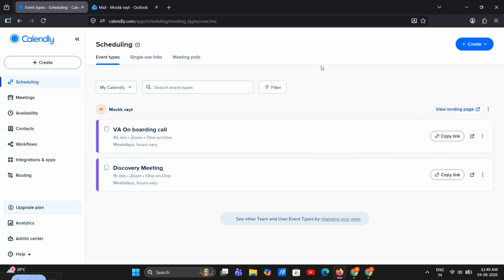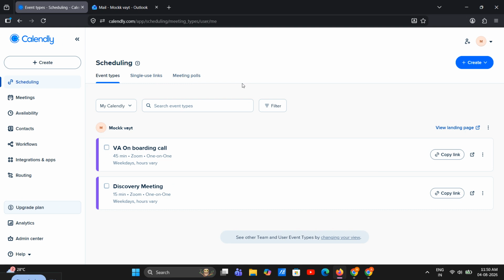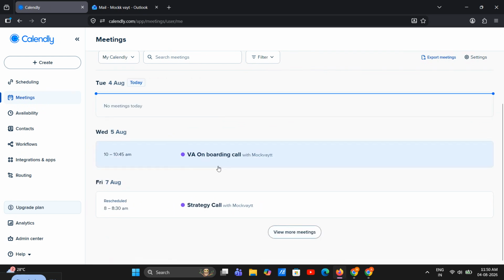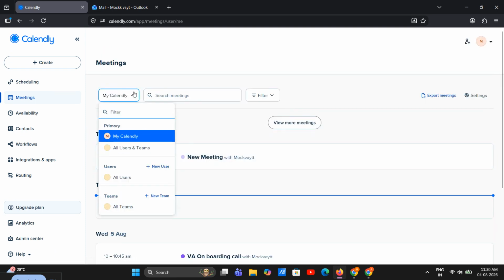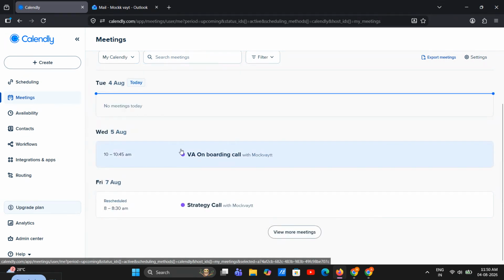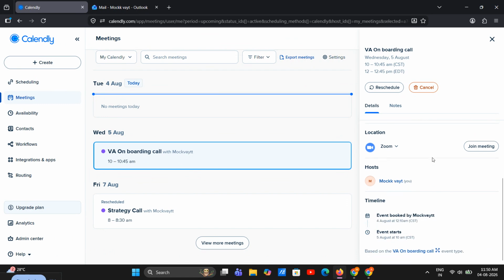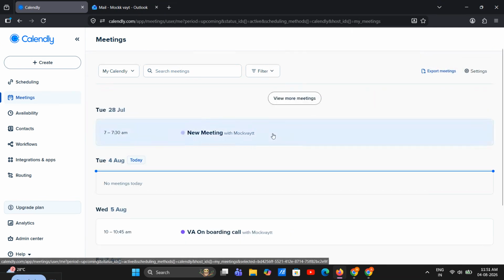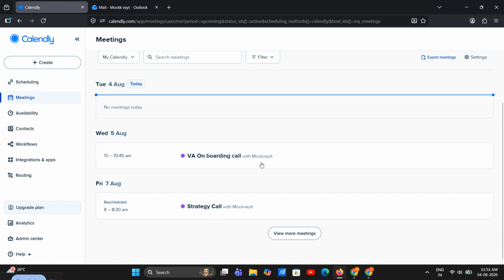How To Check If Someone Has Booked A Meeting On Calendly (Easy Guide)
Learn how to check if someone has booked a meeting on Calendly in just a few simple steps. This quick tutorial shows you where to find upcoming meetings and how to open invitee details.

🕚Timestamps:
0:00 Intro
0:17 Log In To Calendly
0:31 Click Meetings
0:41 Select Upcoming
0:52 Browse Scheduled Meetings
1:05 Open Meeting Details

✍️What You'll Learn In This Video:
• How To Find The Meetings Section In Calendly
• How To Filter For Upcoming Scheduled Meetings
• How To Review Bookings And Invitee Details
• How To Confirm Whether Someone Booked A Meeting
• How To Troubleshoot Missing Calendly Bookings

💡Pro Tips:
• Always check the Upcoming tab first when verifying a booking.
• Click the meeting itself to open the full invitee details.
• Make sure you’re logged into the correct Calendly account.
• If the booking is missing, confirm the event type and date.
• Use Calendly’s meeting list to quickly manage your schedule.